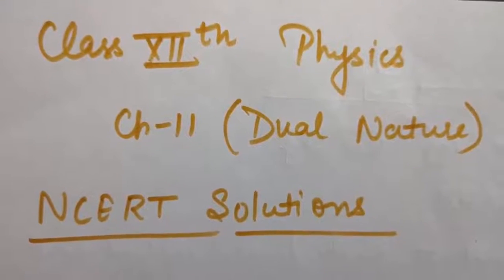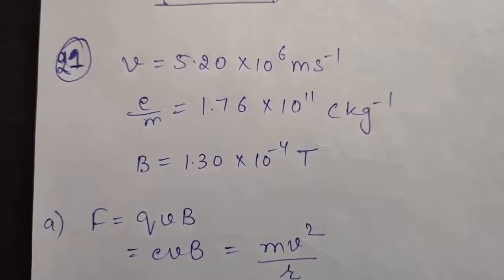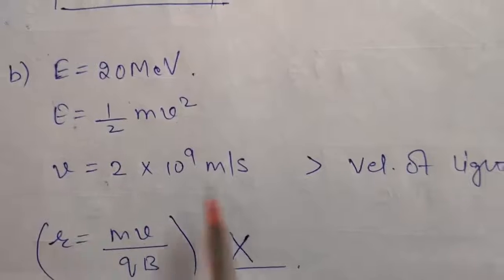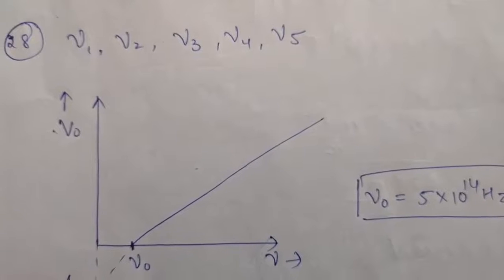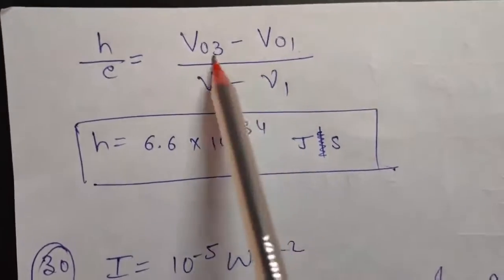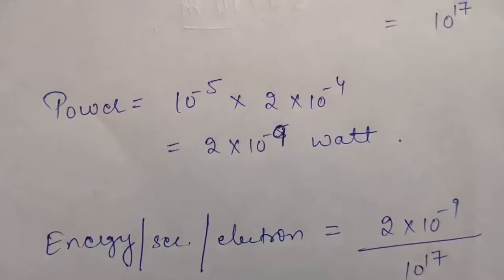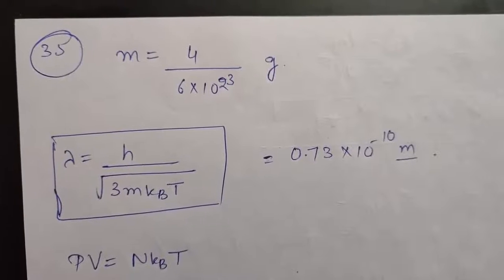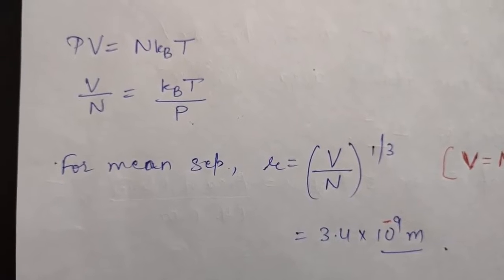Class -12, Day -84, Physics, Ch -11 Dual Nature of Matter, NCERT Solutions